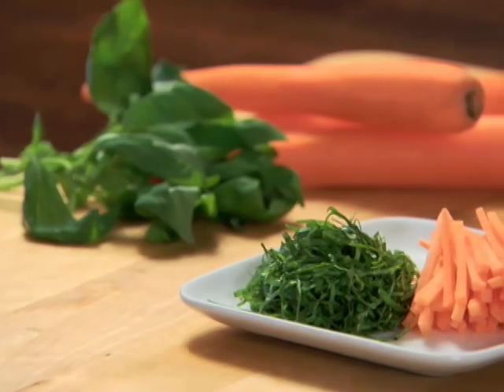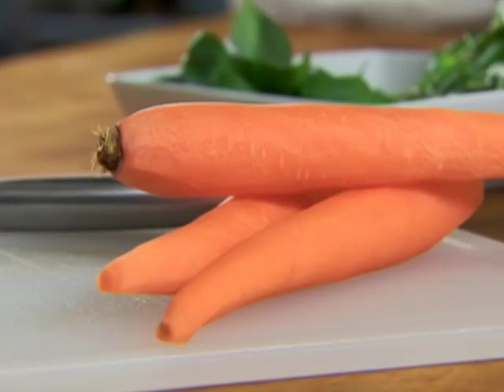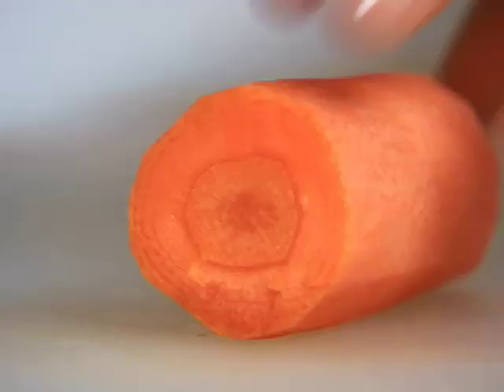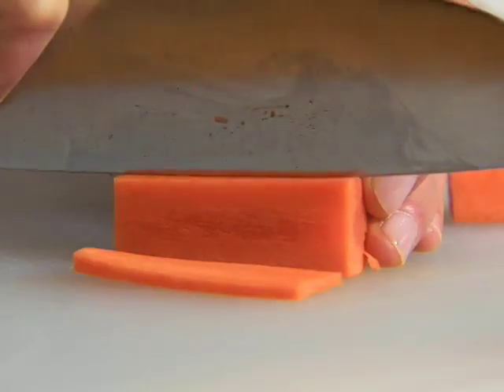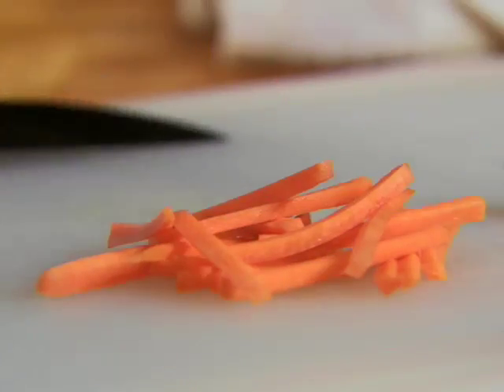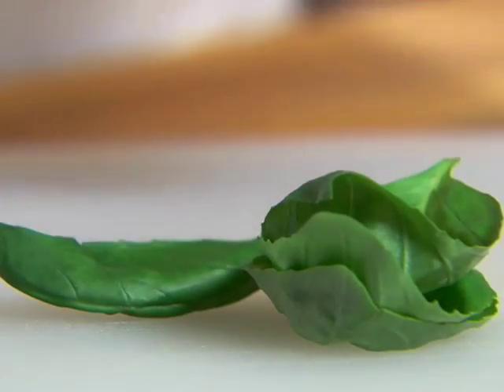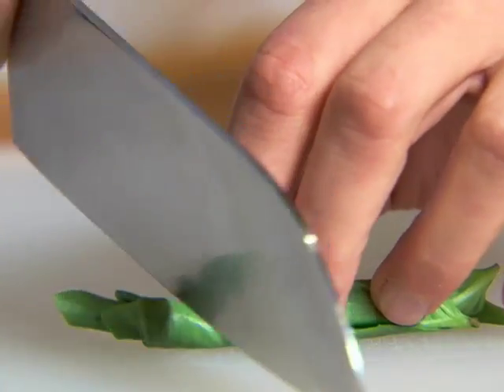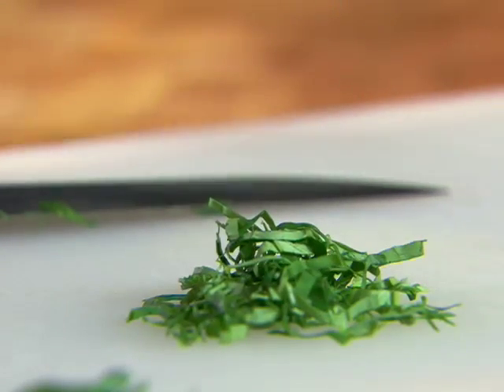Julienne Knife Techniques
Master the method of julienne vegetables. It will make your presentation stand out but will also ensure more controlled cooking.

Decor inspiration, organizing tips, recipe ideas, and advice to help you look and feel good!